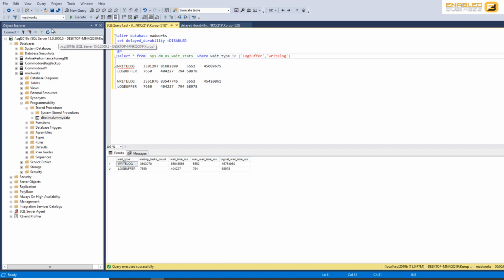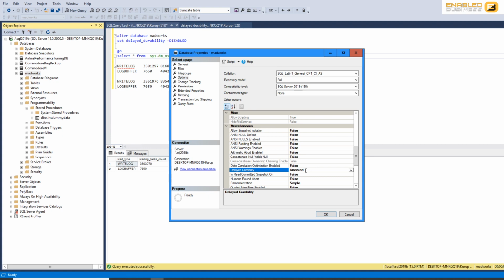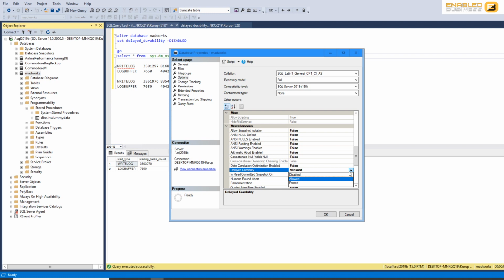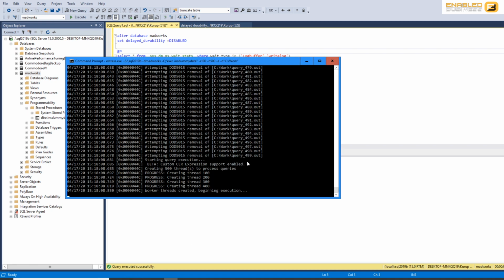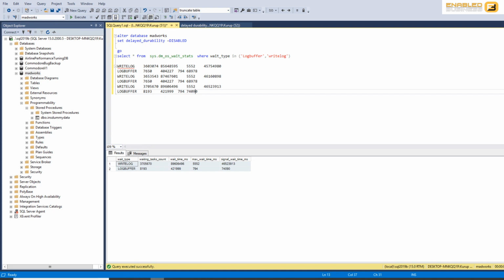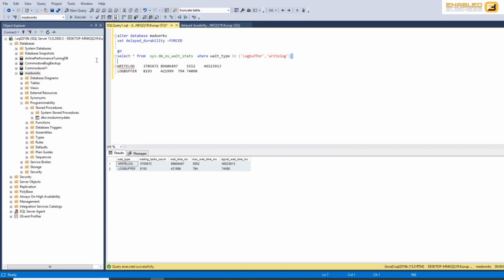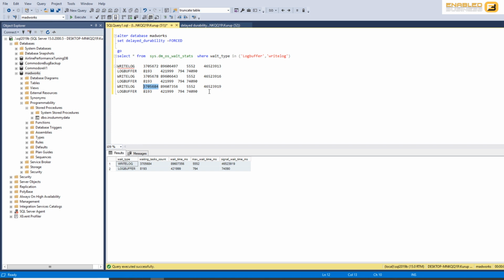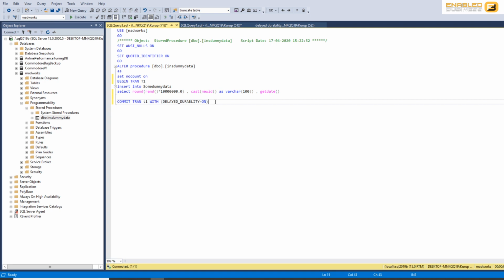DB Options : -Delayed Durability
Delayed durability  is one the few features available to database professionals to improve write performance. Often for highly transnational databases we encounter disk level latency on writes. Most of the improvements would require changes to server hardware etc. Delayed Durability when done right is Simple, Effective and easy to do.

It should not be taken for granted that each and every transaction requires synchronous commits.  Often there are a number of cases in databases where a slight delay and possible data loss is technically acceptable. The biggest issue with delayed durability is the number of features that it is not compatible with , most commonly replication. In all other cases there is a risk of data loss.

In this video I use Ostress.exe to simulate a high oltp workload and compare wait stats for Writelog to show the improvement in wait times.

Jayanth is a Microsoft SQL Server trainer / consultant with over 15 years’ experience. He has worked with companies like Microsoft, IBM, HCL, Wipro, Well Fargo, Zeomega and many more. He is based out of Bangalore and a very active member of the SQL Server Community.